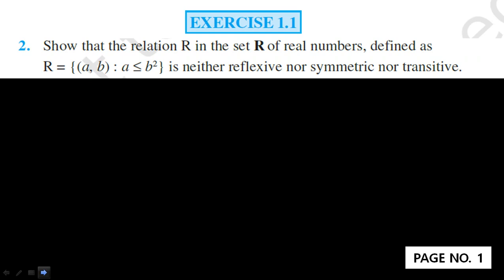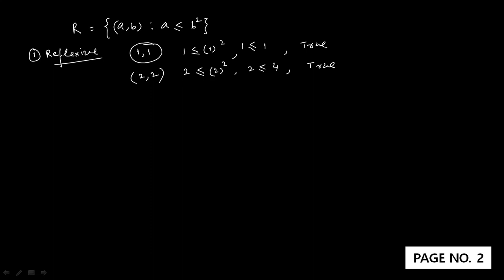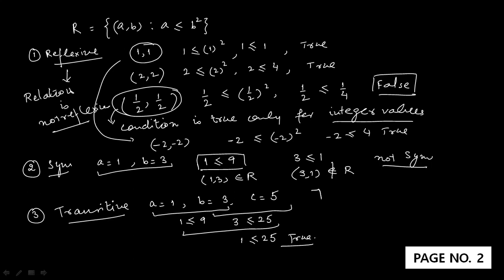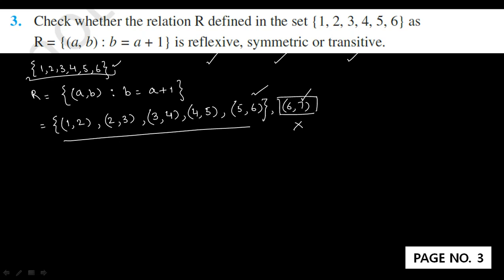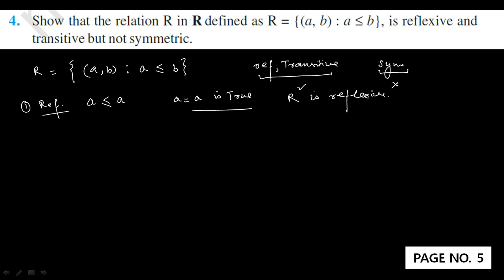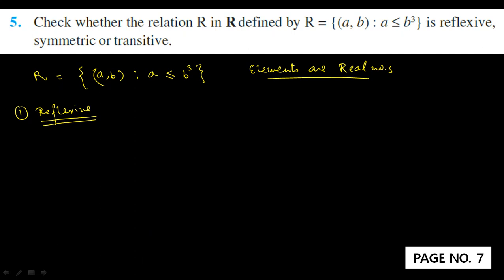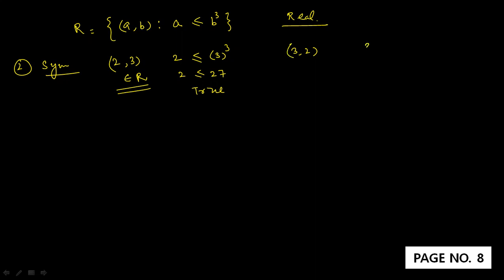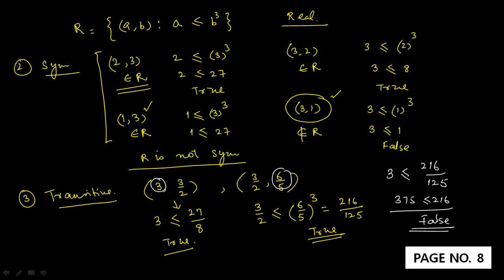Chapter 1 : Relation and Functions : Exercise 1.1 : Questions 2,3,4,5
Chapter 1
Relation & Functions
NCERT Mathematics 10+2
Questions 2,3,4,5